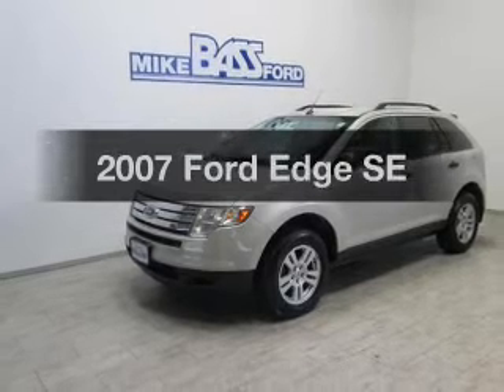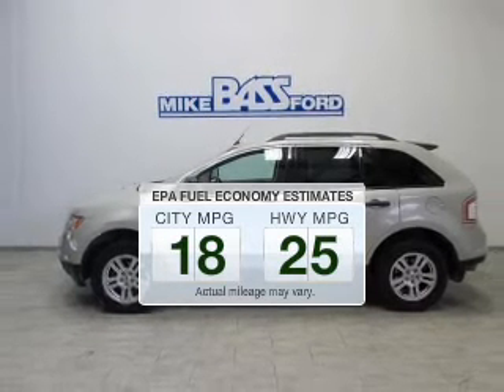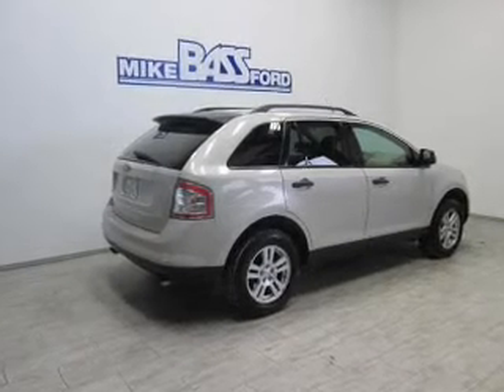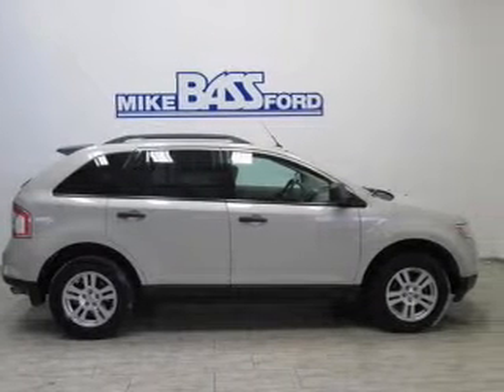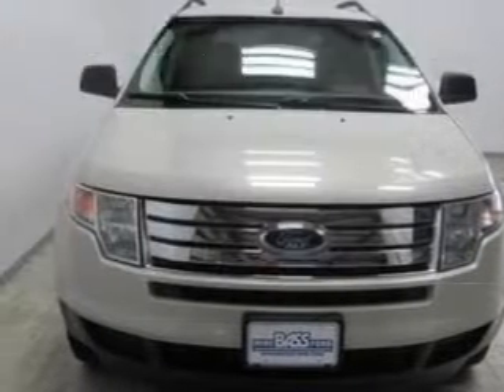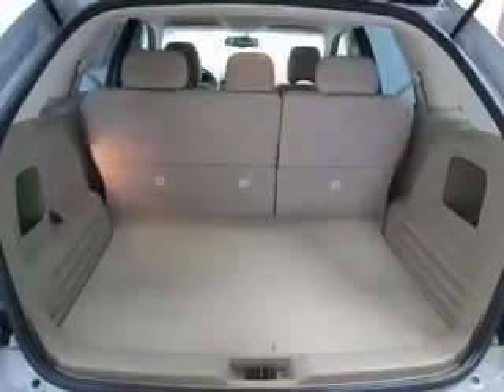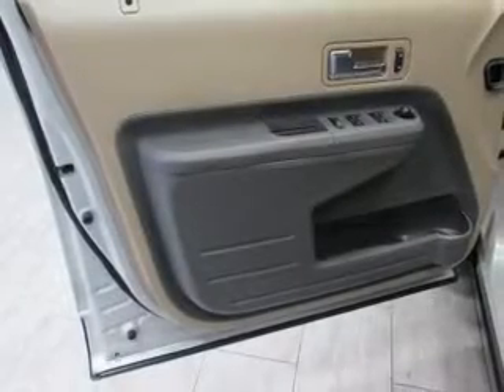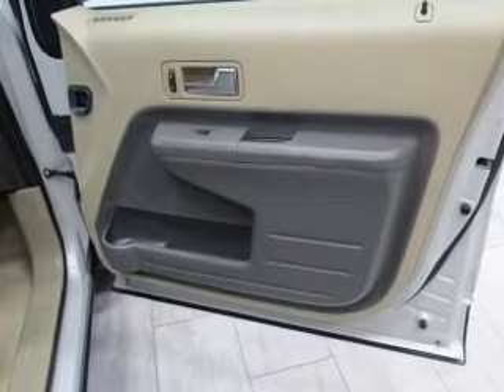2007 Ford Edge - Sheffield OH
Year: 2007
Make: Ford
Model: Edge
Trim: SE
Engine: 3.5 liter 6 cylinder 24 valve
Transmission: 6-Speed Automatic
Color: Creme Brulee Clearcoat
Mileage: 93871
Address:
5050 Lorain Rd